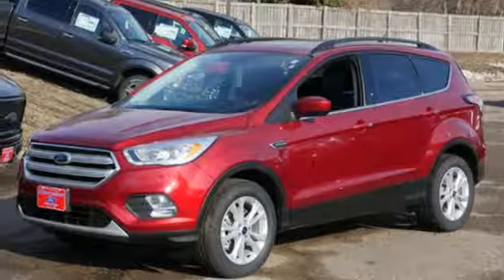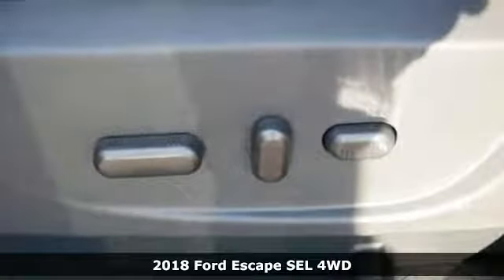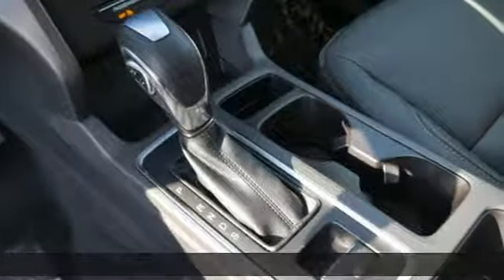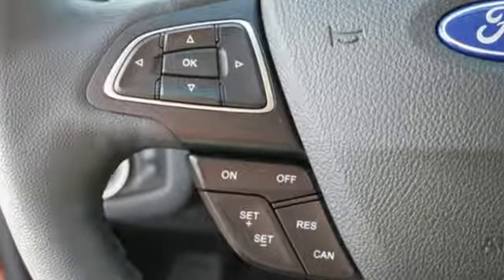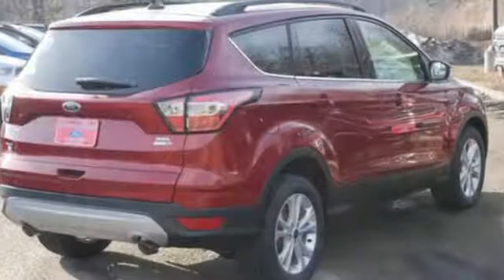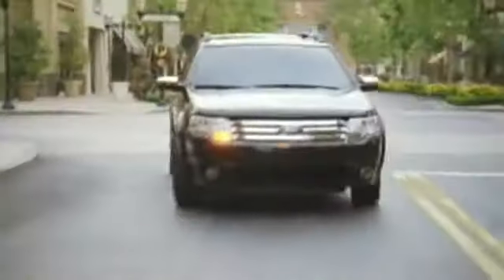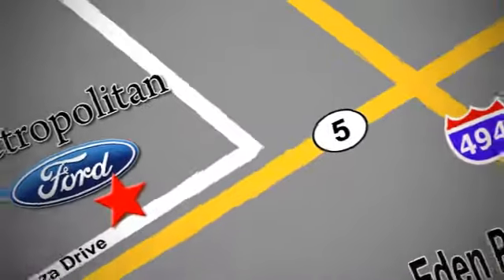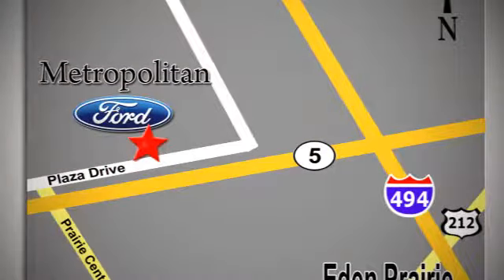New 2018 Ford Escape Minneapolis MN Eden Prairie, MN #180232 - SOLD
Year: 2018
Make: Ford
Model: Escape
Trim: SEL 4WD
Engine: 92 L 4 Cyl. Cyl.
Transmission: Automatic
Color: RUBY RED
Interior: CHARCOAL BLACK
Stock #: 180232
VIN: 1FMCU9HD4JUC08353

Address:
12477 Plaza Drive